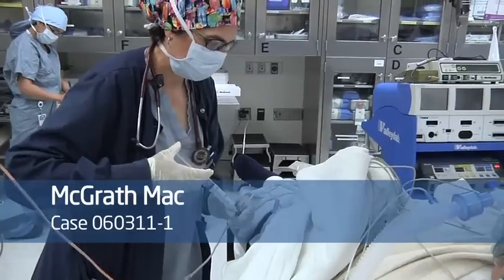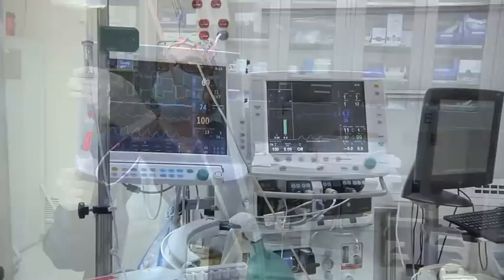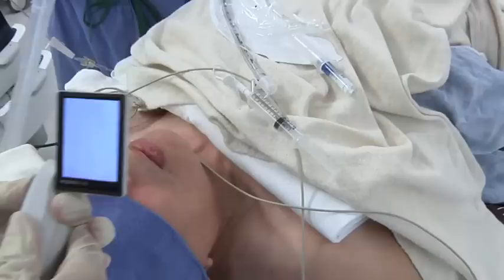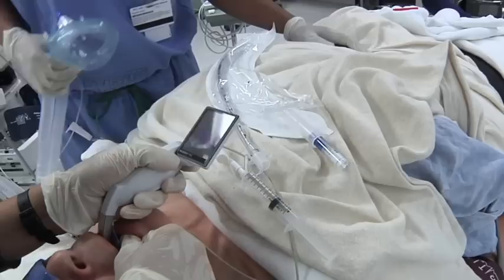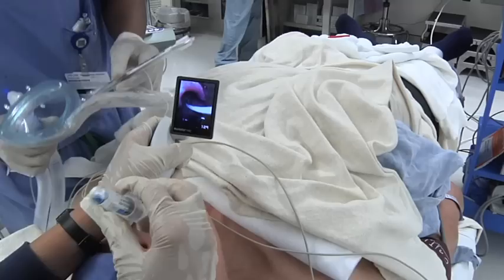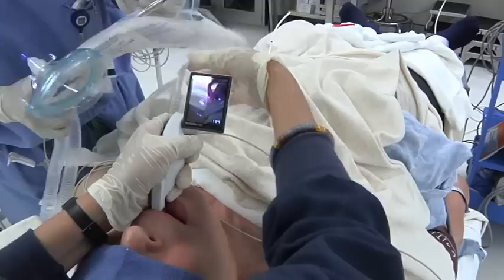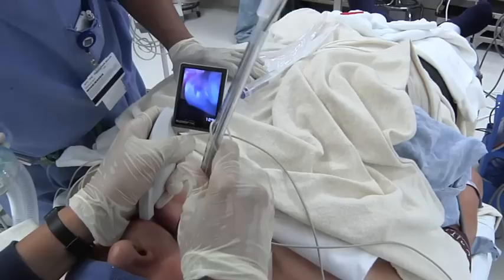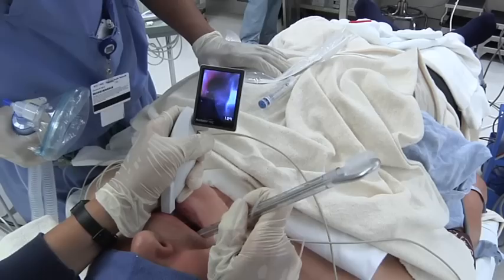McGRATH® MAC - easy to use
Combining video and direct visualization the McGRATH® MAC
supports routine to more difficult intubations and reduces the
use of multiple devices. The McGRATH® MAC is designed to
improve Grade of view, invests in existing skills and avoids
complicating more simple intubations.